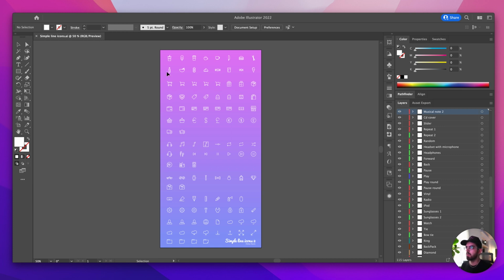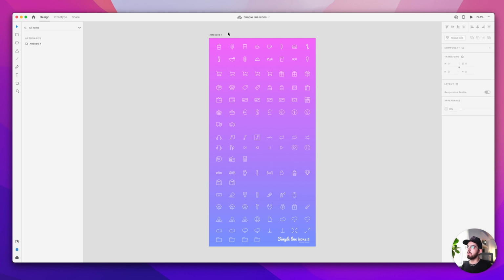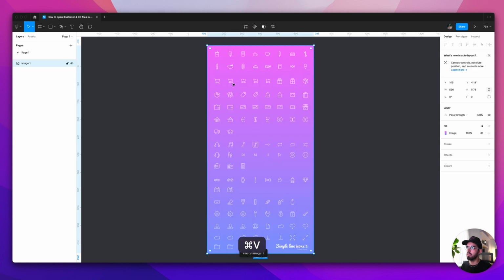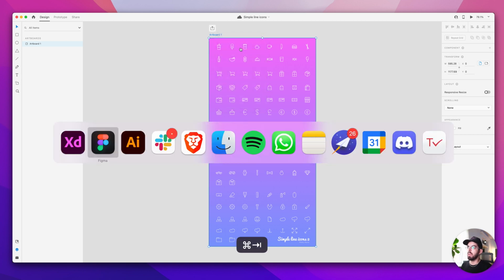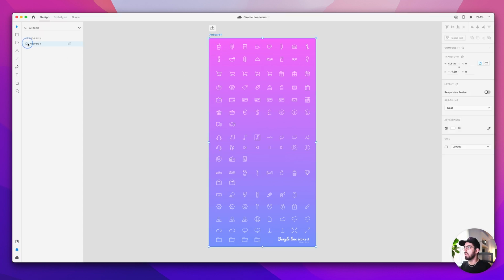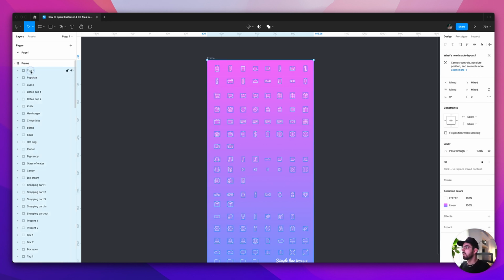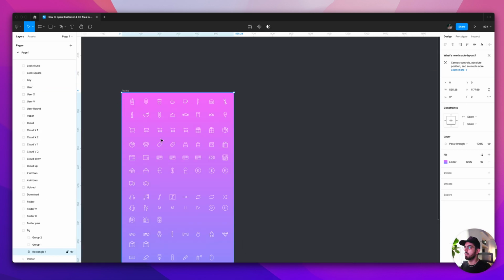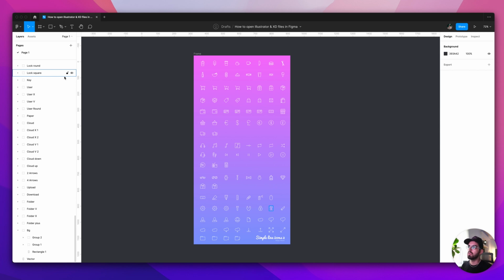How to import Adobe XD or Ai to Figma - May 2022 🪄 ✨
Can Figma open XD or Ai files? Yes and Yes!
Here are 3 easy and quick steps on how to import Adobe XD or Adobe Illustrator files into Figma!

I've tried exporting EPS files from illustrator before or using online tools to convert files and it never worked too well. This is the best method I've found!

Sometimes I still have to clean up a few things but this trick worked great!

🐥 Twitter.com/deereis
 ❖ Figma.com/adriano